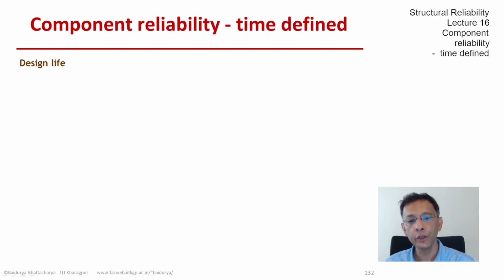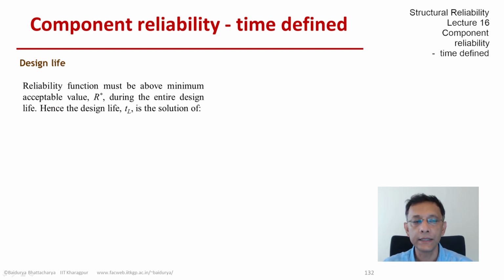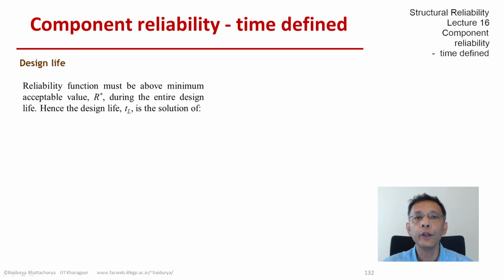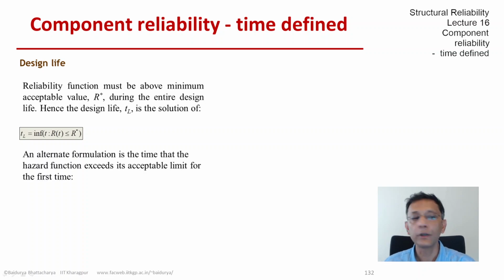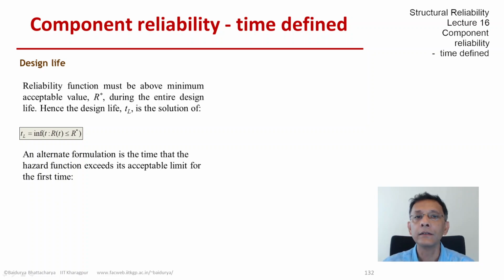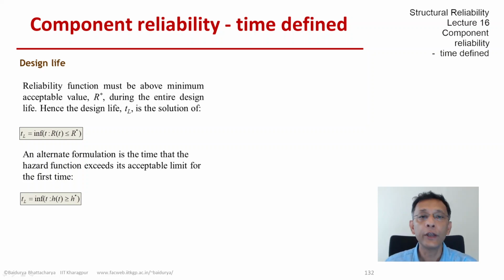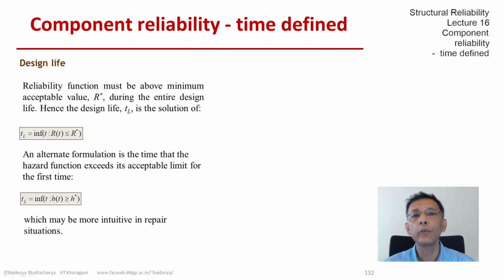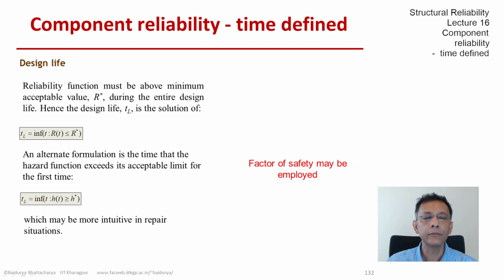STRUCTURAL RELIABILITY Lecture 16 module 07: hazard (or, failure rate) function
Design Life from minimum acceptable Reliability and maximum acceptable Hazard